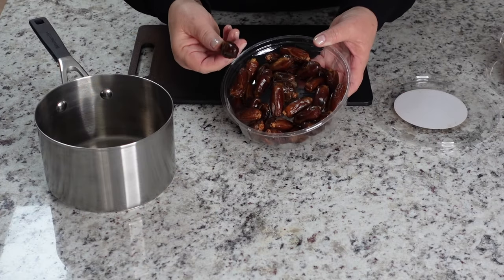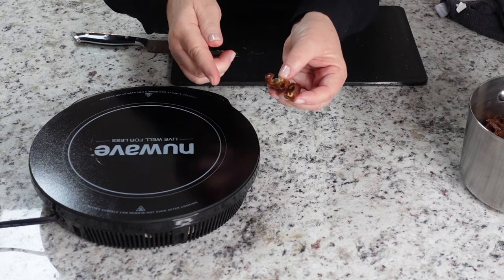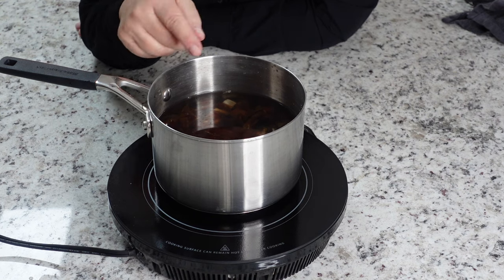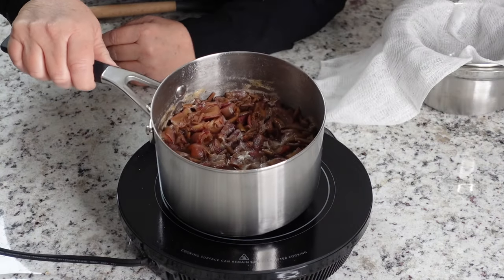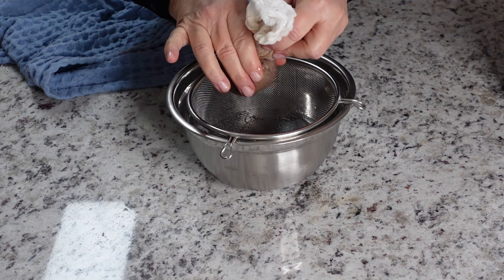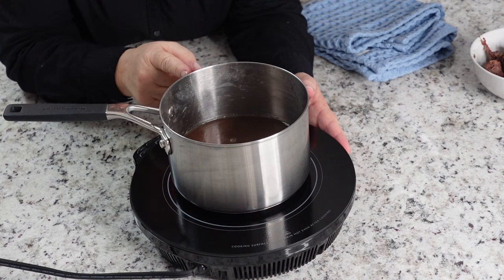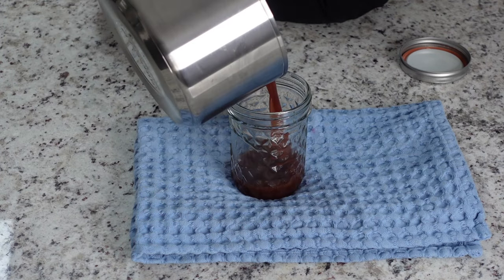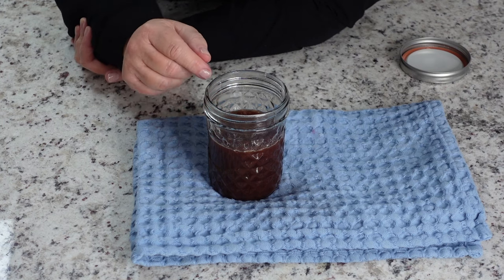How to Make Date Syrup at Home (Healthy Sugar Substitute) | The Frugal Chef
How to make date syrup at home. Date syrup is a great substitute for sugar and can be used as a sweetener in everything. Add it to your smoothies, your tea and coffee and your baking. If using to bake use 2/3 cup of syrup per 1 cup of sugar. This is a healthier way to enjoy sweet foods! The recipe is below 👇

How to Make Date Syrup -

Pit and quarter your dates. If they are dry - place them in a a bowl and cover with very hot water. Allow them to soak for 30 minutes. Strain the dates and get rid of the  water. Place them in a small pot and proceed as explained below.

If the dates are not dry - place them in a pot and cover them with filtered water. Do not exaggerate with the water.

Simmer the dates for 60 minutes -- making sure to check the water level and stove temperature. They can burn fairly easily so be careful.  Add a little more water if necessary.

Remove the dates from the stove and allow them to cool a bit. Strain them through cheesecloth, making sure to squeeze the dates well to get all of the liquid.  Do not throw away the date paste that you have left over. It is great for making cereal bars or adding to banana bread.

Rinse off the pot and add the liquid. Reduce it for about 10 minutes, on medium heat. This will make will help to thicken and darken the syrup.

Place the syrup in a heat proof jar. The syrup will thicken more as it cools down. Wait for it to cool down, cover it and put it in the fridge. It will last you for about 2 months.

Use your date syrup instead of sugar. If you are using it to bake use 2/3 cup of date syrup per 1 cup of sugar.